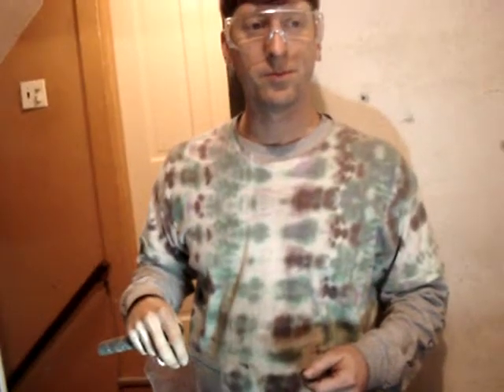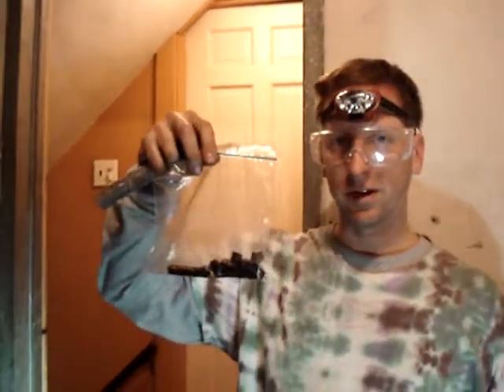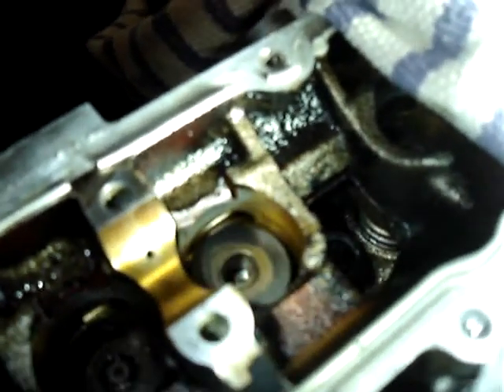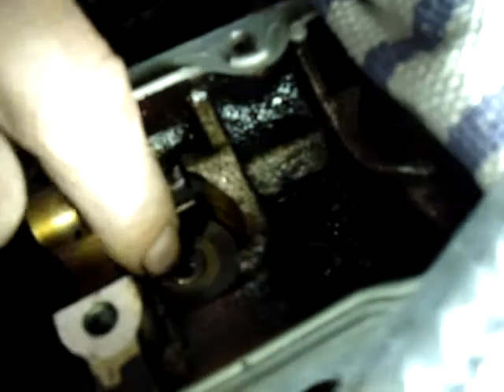Compressed Cylinder Valve Stem Seal Replacement (Part 4)